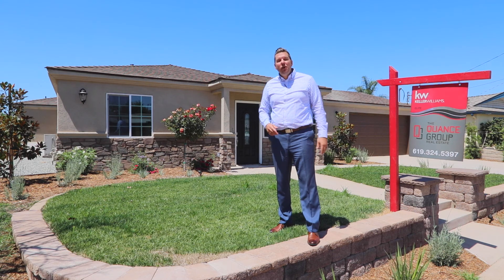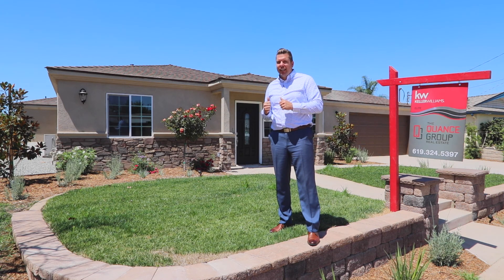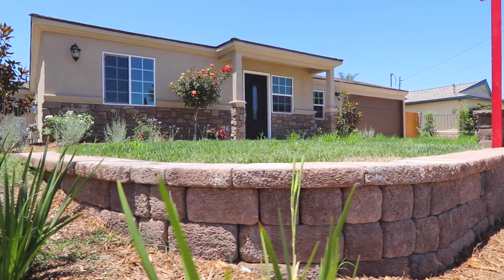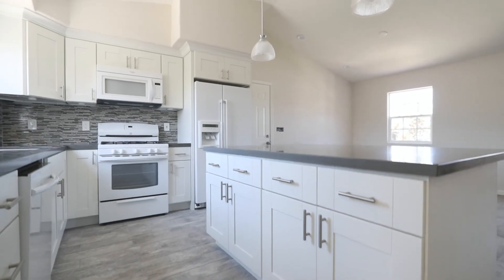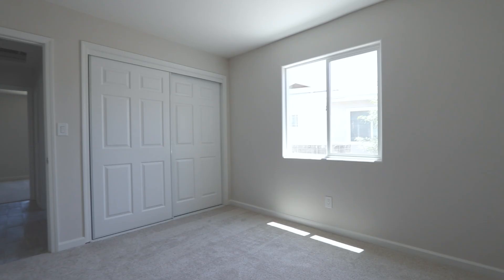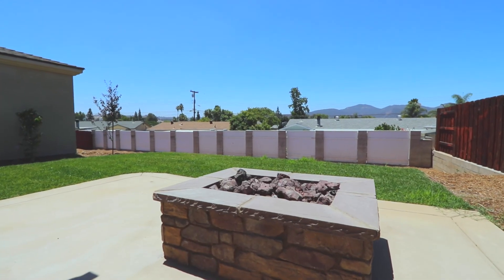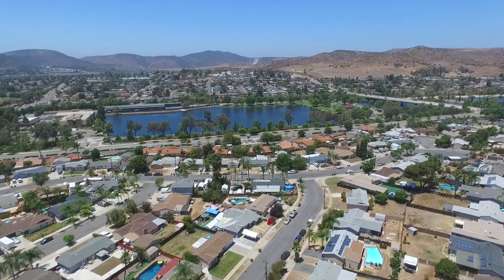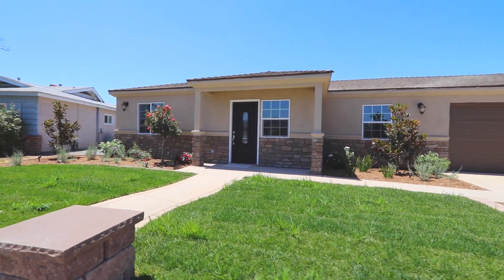9241 Maranda Drive Santee Home For Sale | Kimo Quance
I am very much looking forward to connecting with you and seeing how I can support your goals.
📍 Come view this home at 9241 Maranda Drive, Santee, CA today!
𝗔𝗯𝗼𝘂𝘁 𝗞𝗶𝗺𝗼 𝗤𝘂𝗮𝗻𝗰𝗲 with Whissel Realty Group
Kimo is an Amazon bestselling author and has been featured on HGTV''s House Hunters (3X), Tiny House Hunters, SD Luxury Listings on Fox 5, LifestylesSD, ESPN 1700 and Operation American Dream.
Kimo's service in the U.S. Coast Guard taught him the value of working hard--and hustling became ingrained in his DNA. It’s why he pursues his client’s needs so relentlessly.
Kimo sees opportunities where others do not, and he is able to find creative ways to bring buyers and seller together to get deals done that normally wouldn't happen. He sees opportunities where others do not.
Kimo Quance's real estate office is located in La Mesa CA 92071.
He services East County San Diego and surrounding areas - 𝐒𝐚𝐧𝐭𝐞𝐞, 𝐄𝐥 𝐂𝐚𝐣𝐨𝐧, 𝐋𝐚 𝐌𝐞𝐬𝐚, 𝐋𝐚𝐤𝐞𝐬𝐢𝐝𝐞, 𝐒𝐚𝐧 𝐃𝐢𝐞𝐠𝐨.
CA DRE# 01927385
eXp Realty